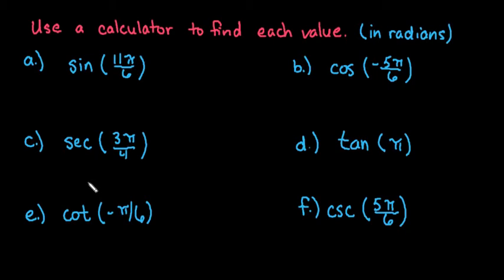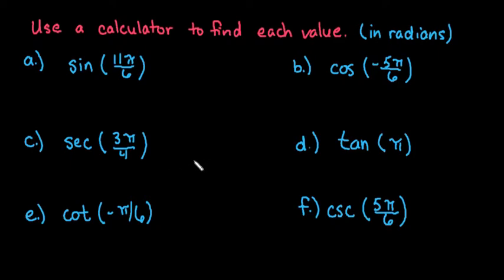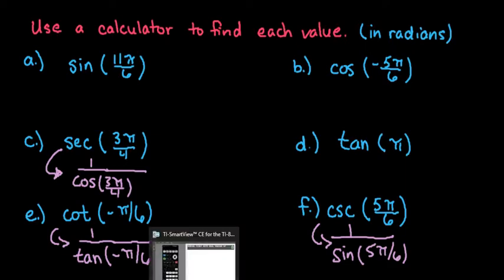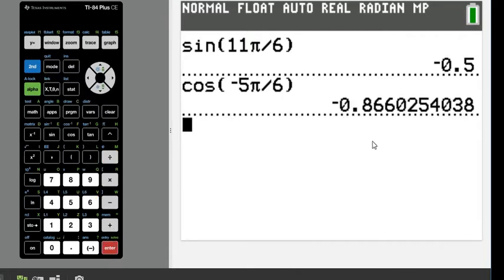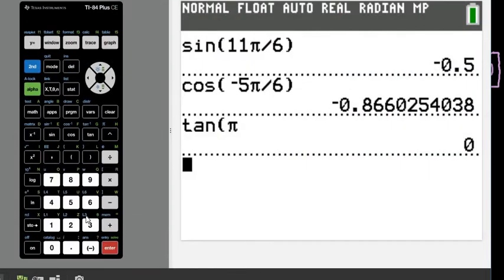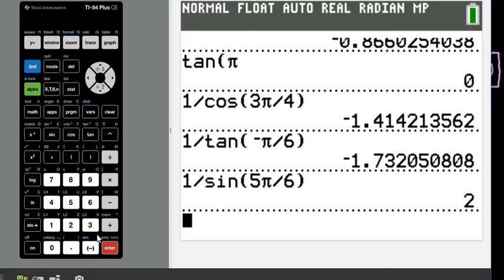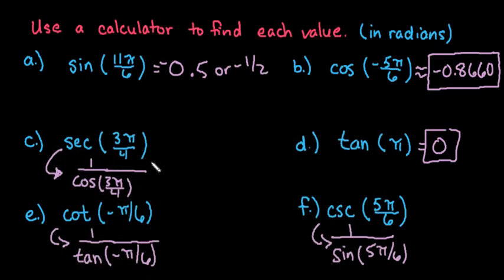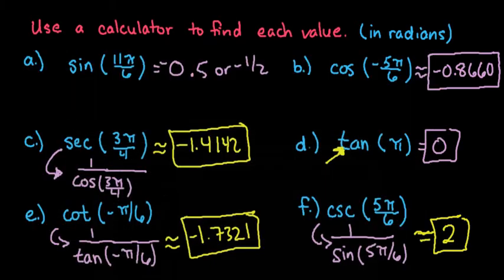Evaluate Trig Functions in Radians TI 84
This video shows how to find the six trig functions using the TI-84 graphing calculator. If you are looking for exact values, you may need to use the unit circle. Remember the reciprocal functions for secant, cosecant and cotangent will have to be used because they are not programmed in the TI-84.